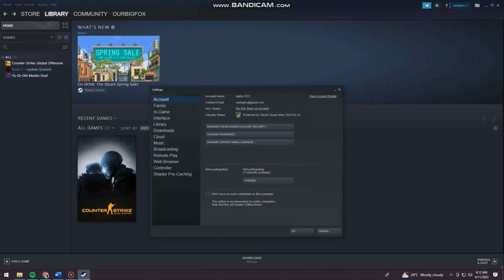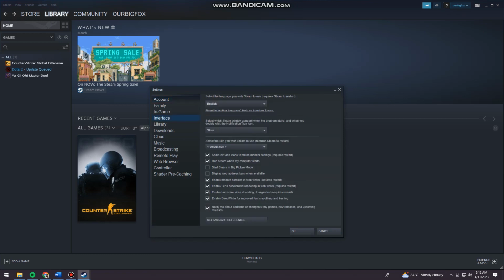How To Find Steam ID (2023 Guide)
Learn How To Find Steam ID (2023 Guide).In this tutorial, you will learn how to find your Steam ID in 2023. Your Steam ID is a unique identifier that is used to identify your account on the Steam platform. It's important to know your Steam ID if you want to add friends, join groups, or participate in events on Steam.

Here's how to find your Steam ID:

Open Steam on your computer and log in to your account.
Click on your username in the top-right corner of the screen to open the drop-down menu.
Select "Profile" from the drop-down menu.
In your profile page, look at the URL in your web browser's address bar. Your Steam ID will be the series of numbers at the end of the URL.
For example, if the URL is " your Steam ID will be "yourusername."
Alternatively, you can also find your Steam ID by using third-party websites such as steamid.io or steamcommunityidfinder.com. These websites will allow you to search for your Steam ID by entering your Steam username or profile URL.

That's it! Now you know how to find your Steam ID in 2023. Remember to keep your Steam ID safe and private, as it can be used to gain access to your account. 💭 Have a question about this tutorial?